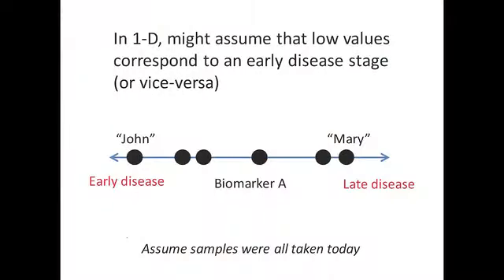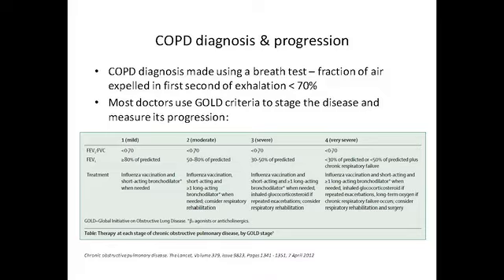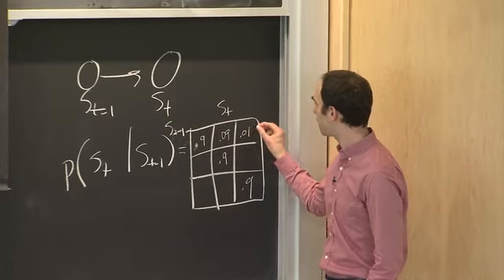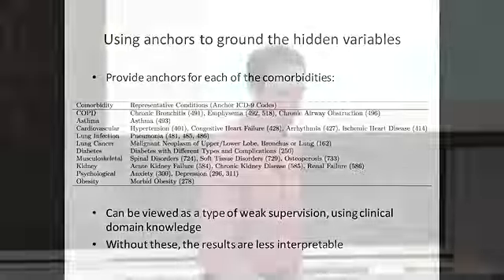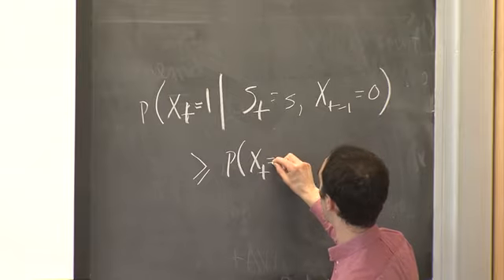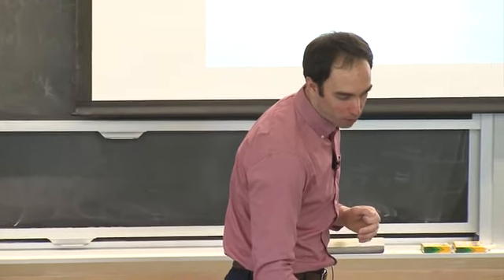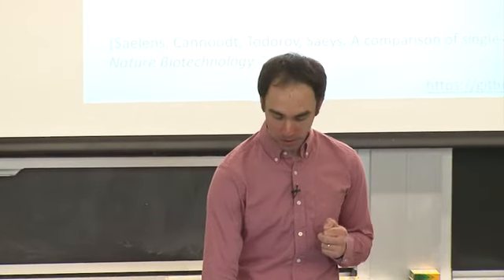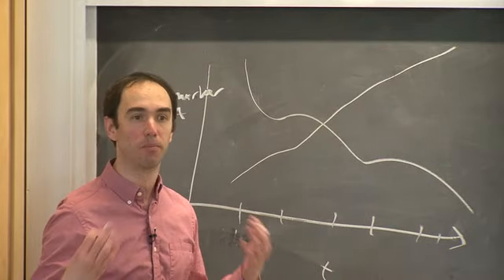Lecture 19: Disease Progression Modeling and Subtyping, Part 2